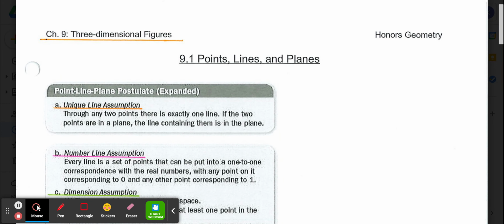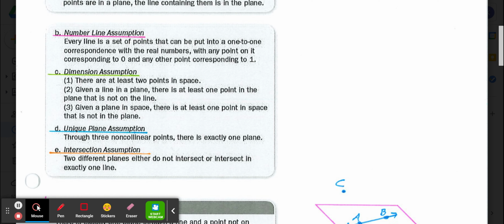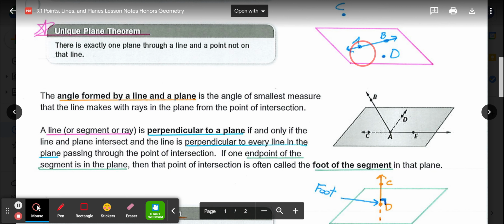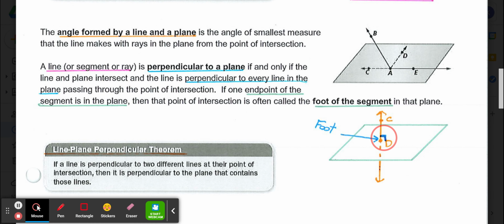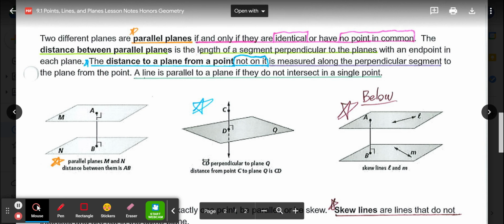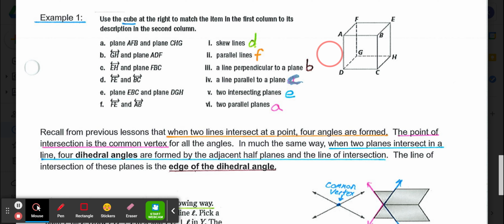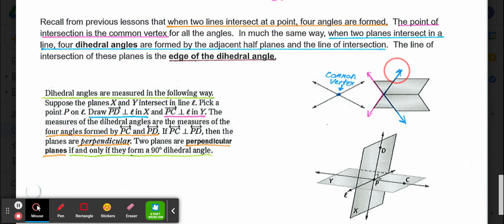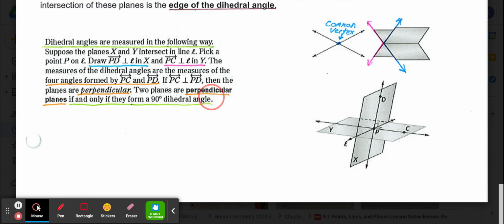9.1 Points, Lines, and Planes Video Lesson Honors Geometry